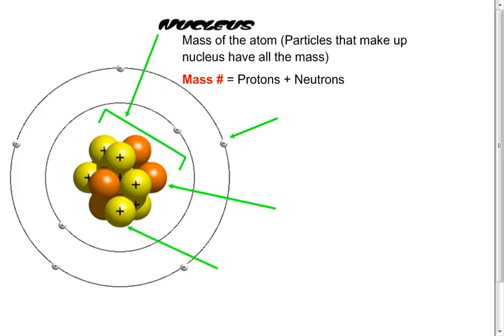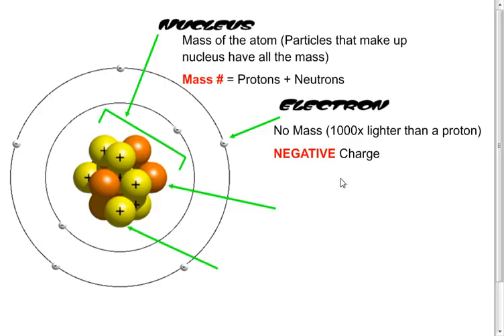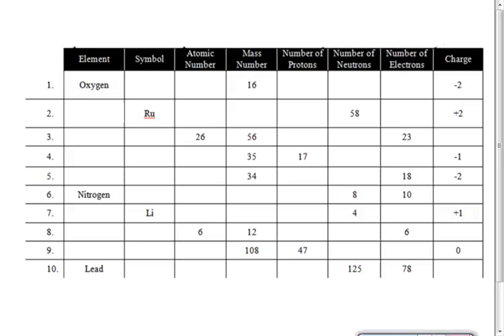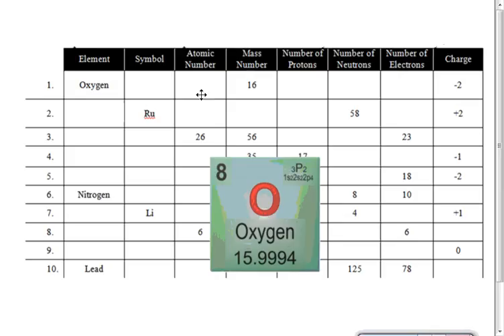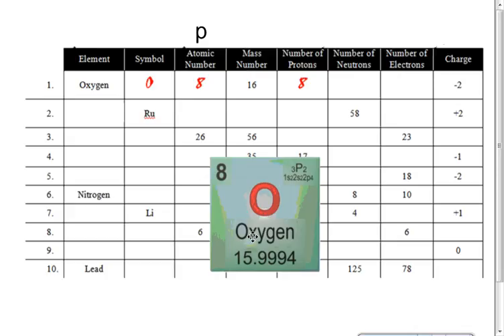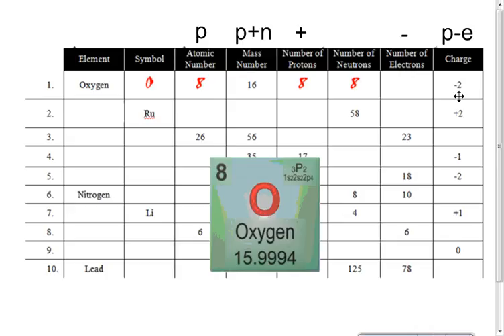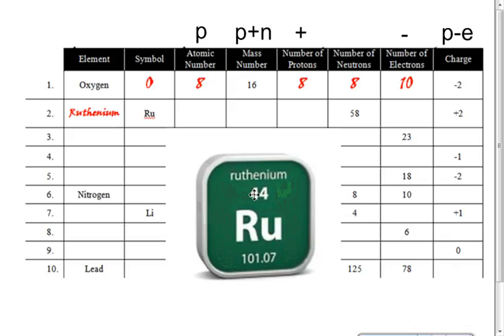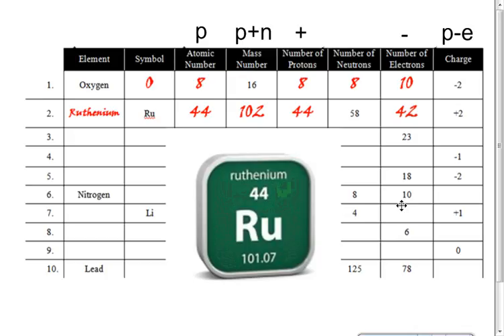Atomic Structure Lecture